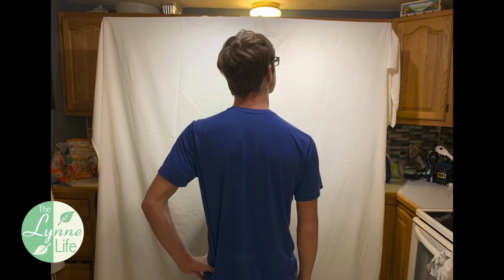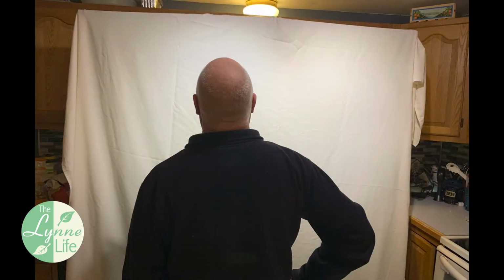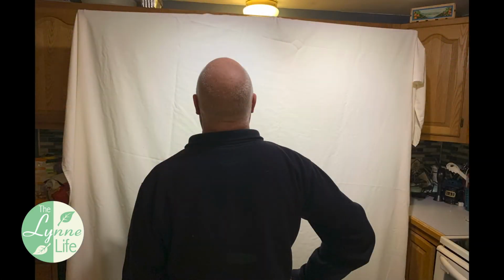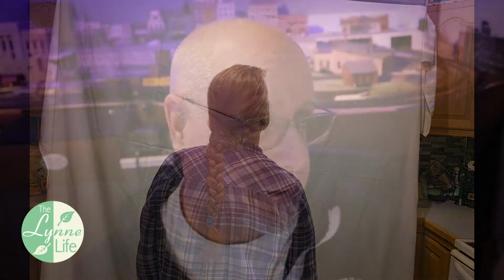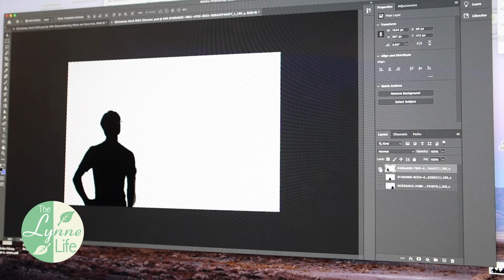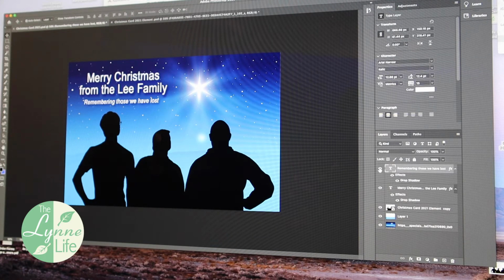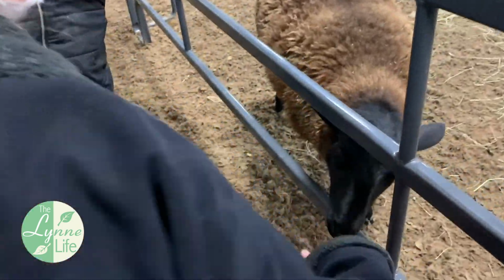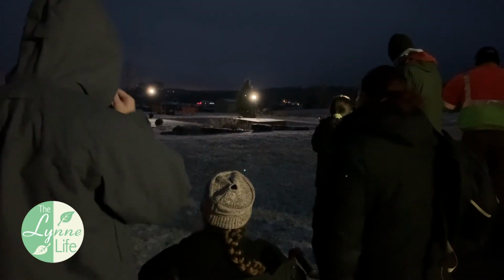Our 2021 Christmas Card and A Visit With Santa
We reveal our 2021 Christmas Card and give the back story. We also visit The Root Farm during their Tree Lighting ceremony and visit Santa.